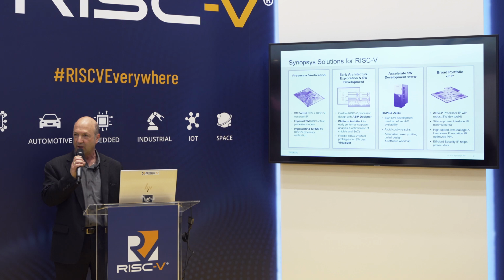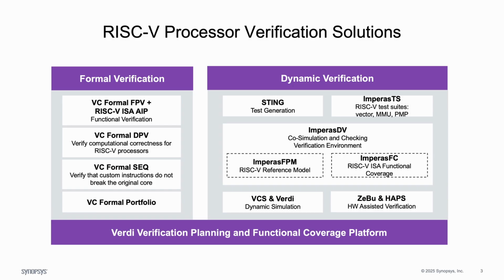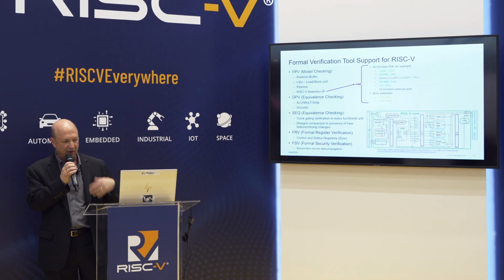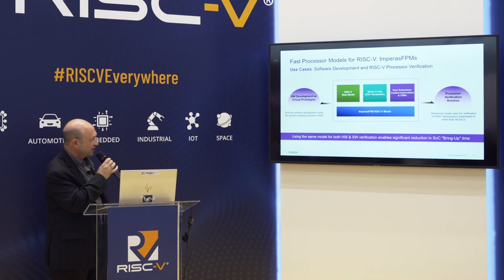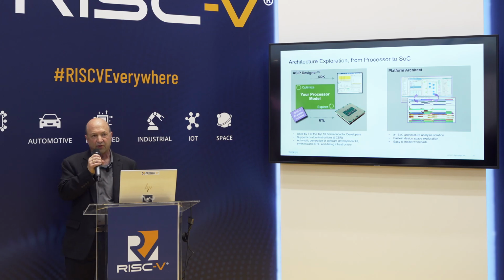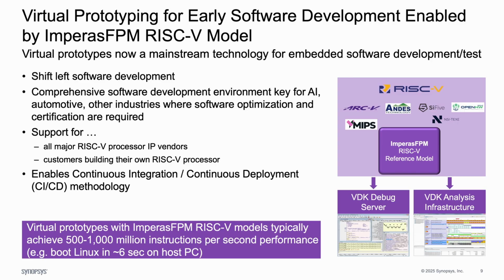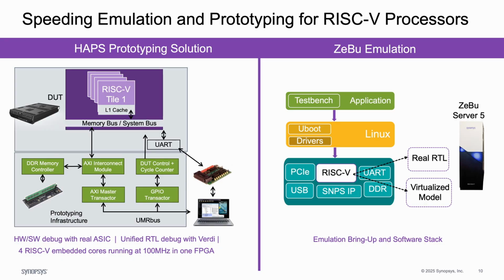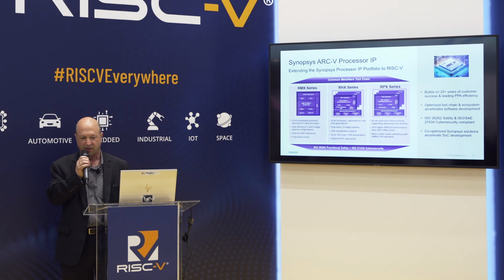More Than Point Tools: RISC-V Solutions - Larry Lapides, Synopsys